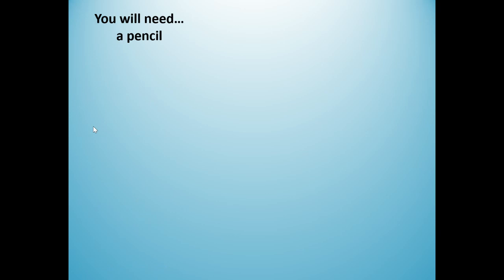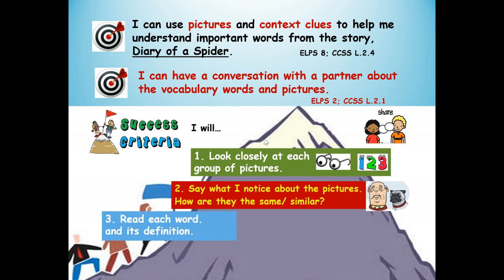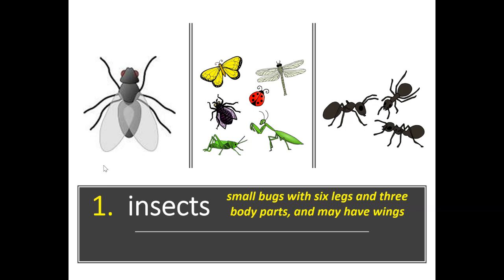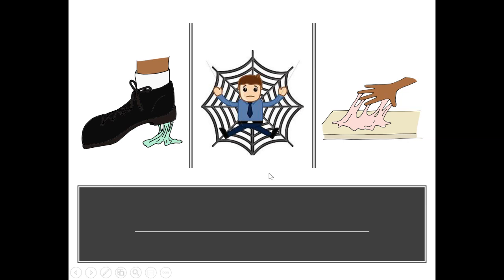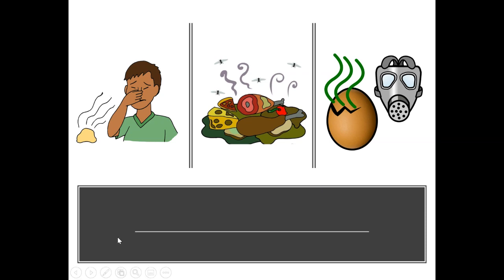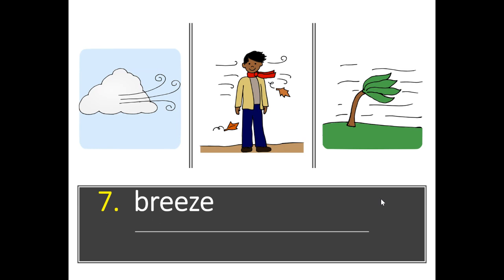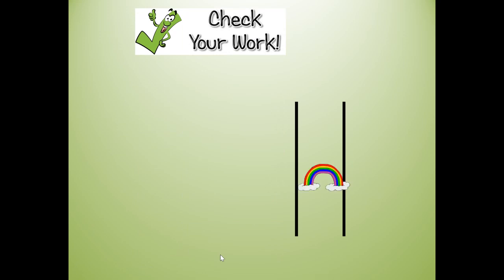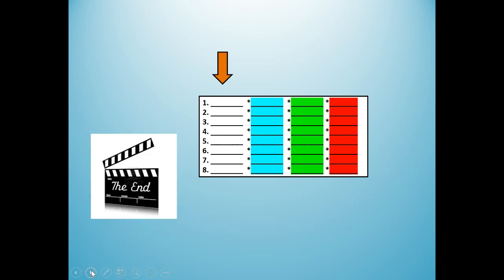Second Grade Journeys' Lesson 4 VOCABULARY PICTURES & WORDS for Diary of a Spider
Power point elementary vocabulary lesson.  Has learning targets and success criteria that are aligned with CCSS and ELPS.  This lesson uses pictures and context clues to help students comprehend the text.  There are other scaffolds that help students-- such as sentence stems or sentence frames-- turn and talk with a partner.  The focus is on listening, speaking and writing the vocabulary words.